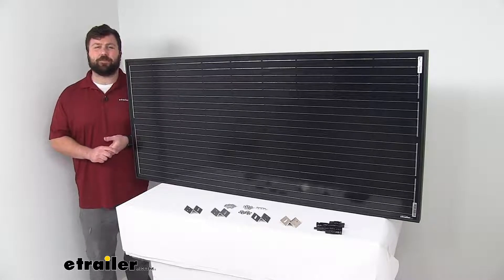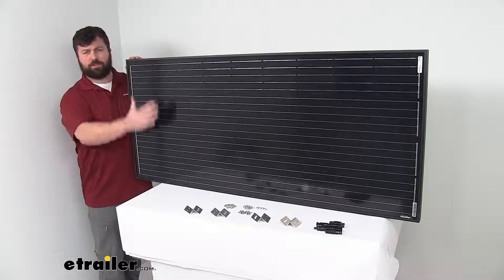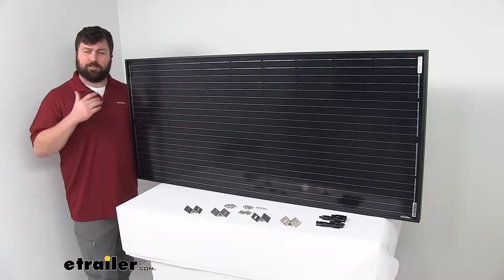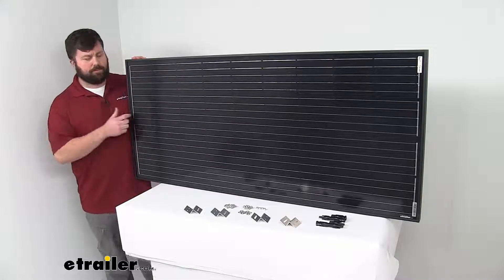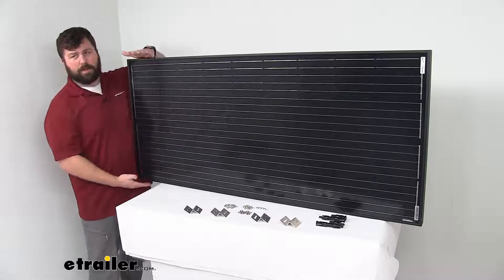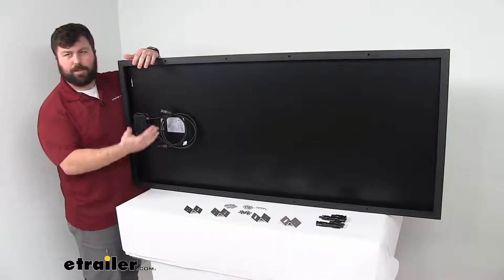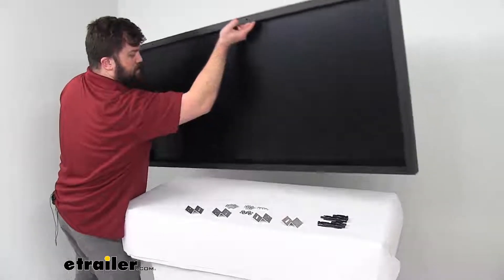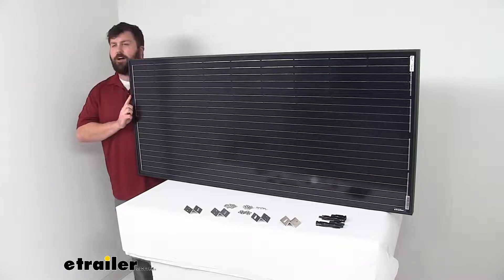etrailer | Go Power Rigid Eclipse Expansion Kit Review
Click for more info and reviews of this Go Power RV Solar Panels:

Hi there, I'm Michael with etrailer.com. Today, we're gonna take a quick look at this Go Power Rigid Eclipse expansion kit. This kit is going to come with everything that you need to increase the power output for your Go Power solar charging system so that you can charge your RV's 12 volt or 24 volt battery system more quickly. This kit will include this 190 watt mono crystalline solar panel. It's also going to include these MC4 branch connectors so that you can plug in the new solar panel, as well as your original and get that run into your system. As well as the mounting hardware that you're gonna need.

Now, one thing, a couple things that this kit does not include is going to be your butyl tape and self leveling sealant that you'll want anytime you put holes in your RV's roof. To make sure that water doesn't get in there. So other than that, this is gonna include everything to get this panel mounted in place and connected into your system. This is going to be lightweight yet very durable solar panel. It's made from waterproof and impact resistant materials.

And being that mono crystalline construction, it is going to be the most efficient solar conversion available on the market currently. This does only weigh about 26 pounds, just a little over 26 pounds. And so it's not gonna put a whole lot of strain on your RV's roof. It should be pretty easy to get installed. It is 29...

Sorry, 59 inches long by 26 and a quarter of an inch wide, and only about one and a half inches thick. If I turn this around for you, you'll be able to see the backside which is where our MC4 cables are. So you can see these cables are gonna be fairly short. So depending on how you want to get this mounted, it might be a good idea to get some MC4 cable extensions. We do sell those separately, but it might give you some more options on how you can get this mounted.

But very easy to plug these cables into those connectors and get both panels plugged into your system so that you're getting the power drawn from both put into your batteries to get them charged up that much faster. This is of course rated at 190 watts. It's gonna give us an amperage of about 9.45 amps. So it is gonna be a good addition to your solar system that you already have in place. So that's gonna complete our look for today.